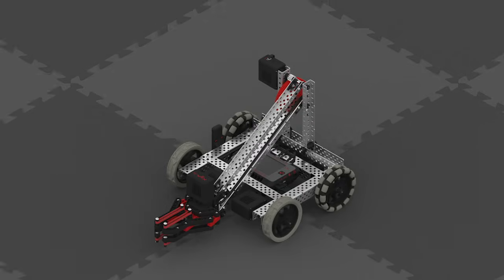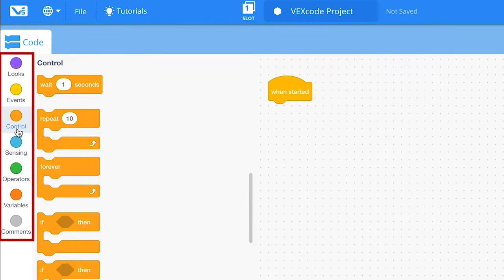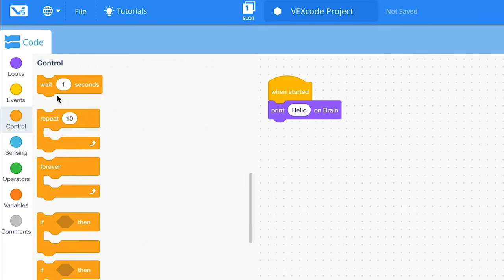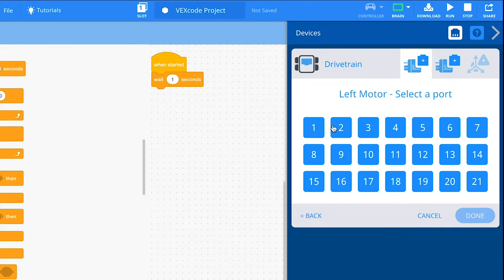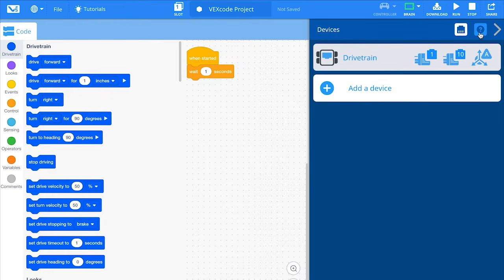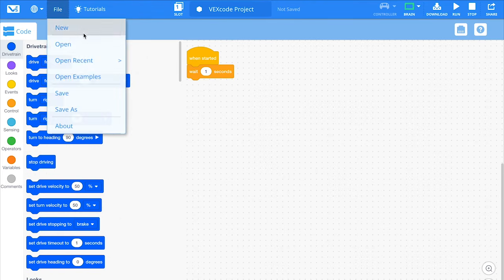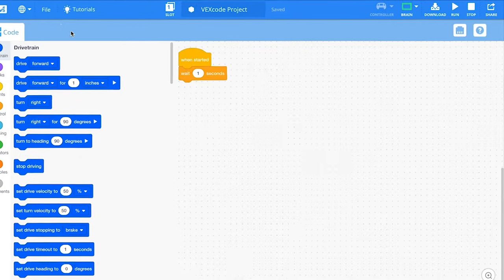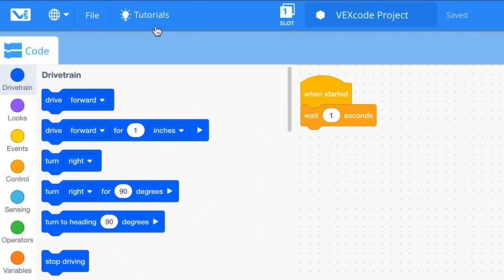VEXcode V5 Blocks - "Getting Started" Tutorial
Getting Started with VEXcode V5 Blocks.